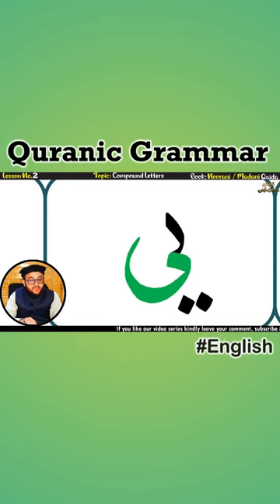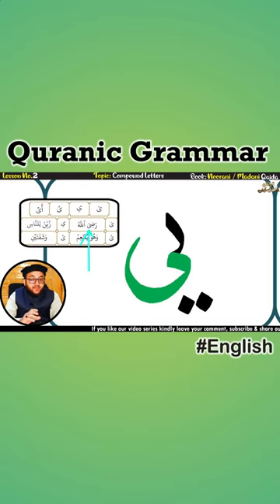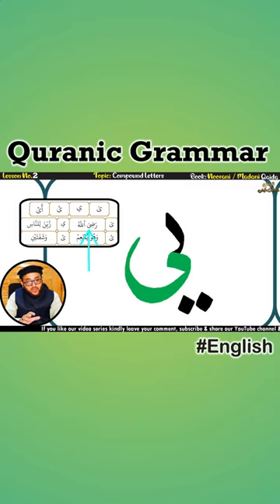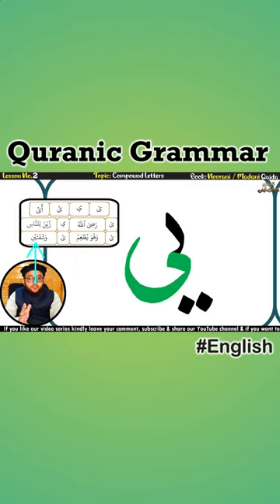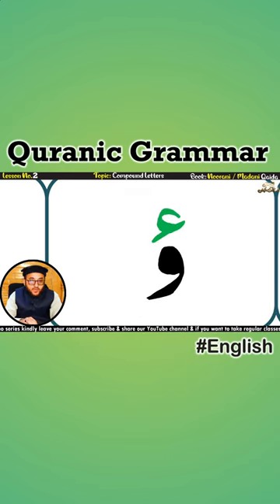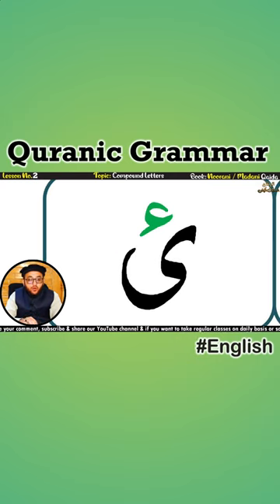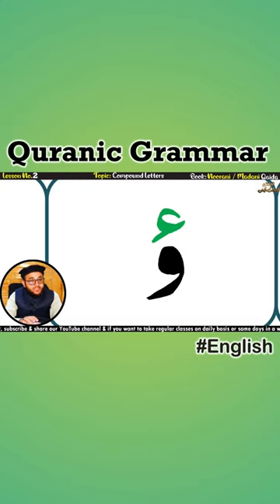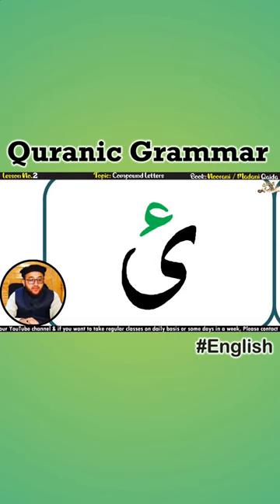YouTube Shorts | Noorani Qaida | Articulation Points of Letters ) | Arabic Alphabets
Hey Guys here is my YouTube

In this Channel you can watch free Islamic Courses

1. Arabic language Course (Eng)

2. Arabic language Course (Hindi/Urdu)

3. Noorani / Madani Qaida Course (English)

4. Noorani / Madani Qaida Course (Hindi / Urdu)

5. Noorani / Madani Qaida Course (English)

6. Proper Tajweed & Much More

In this video you will learn:
1. Articulation Points of Letters
2. Makharij of Arabic Letters
3. Origin of Arabic Letters
4. English Series
5. Arabic Alphabets
6. Alif Baa Taa
7. Quranic Grammar
8. Noorani Qaida

Here you will learn Qaida, Quran and other Islamic Studies Complete Courses in Urdu/Hindi, Pashto and also in English.